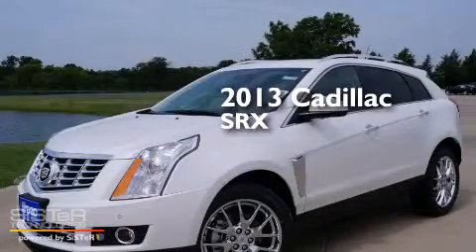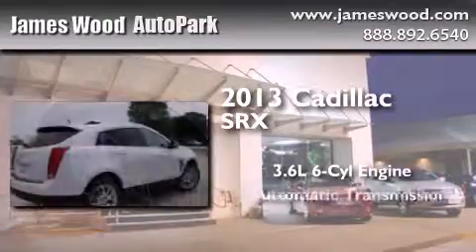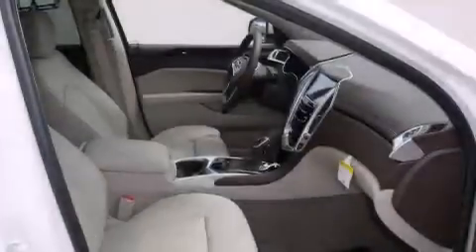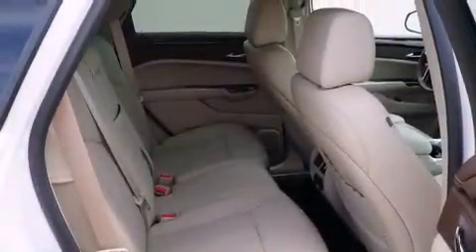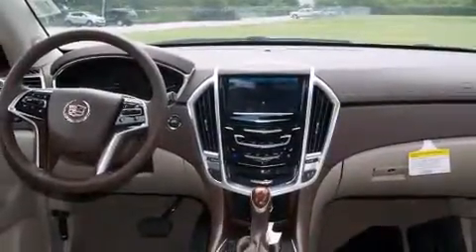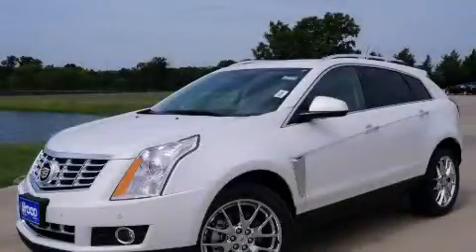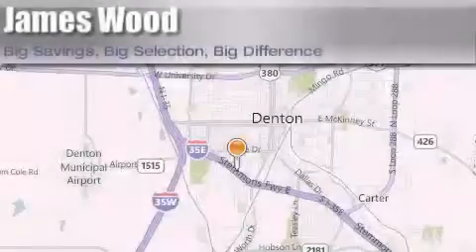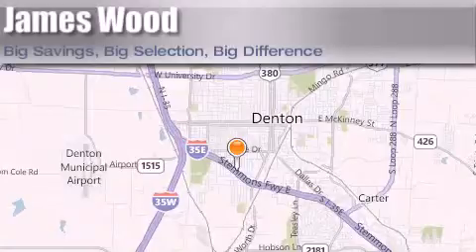2013 Cadillac SRX Denton TX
We've been honored to serve the Denton TX area , we promise that your experience at our dealership will exceed your expectations ! Year : 2013 Make : Cadillac Model : SRX Engine : 3.6L 6 Cyl. Fuel Injected Trans . : 6-Speed Automatic Exterior : Platinum Ice Tricoat Miles : 10 Stock : 233466 James Wood Autopark I35E South Denton , TX 76205 Welcome to James Wood - your source for quality new and used cars from Buick , Cadillac , Chevrolet , GMC , Hyundai , and Pontiac . With two north Texas locations to serve you - Decatur and Denton - our new and used car sales force is ready to assist with your next new or used car purchase . We have a large inventory of new and used cars ready for delivery today . Proudly serving the Dallas and Fort Worth Metroplex ! The James Wood Auto Group's business philosophy is to provide our customers with quality Chevrolet , Pontiac , Hyundai , Buick , GMC , and Cadillac cars , trucks and SUVs , but also provide great value and service . We are celebrating 30 years in the automotive business in the Dallas - Ft . Worth , Texas area , and it is our policy to treat every visitor that enters our Chevy , Pontiac , Buick , GMC , Hyundai , and Cadillac dealership doors as an honored guest without exception . The bottom line is we work hard every day to provide a friendly and professional sales experience for the car or truck buyer , quotes Mr . Wood . Every customer deserves that and we guarantee that you'll find it at the James Wood dealerships . 2013 Cadillac SRX Denton TX